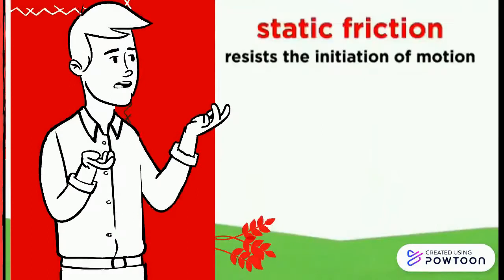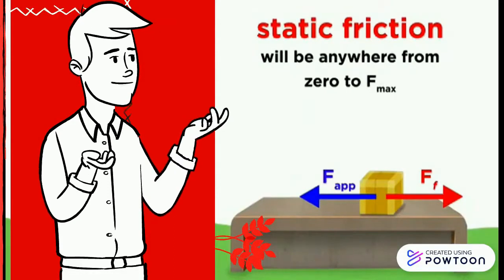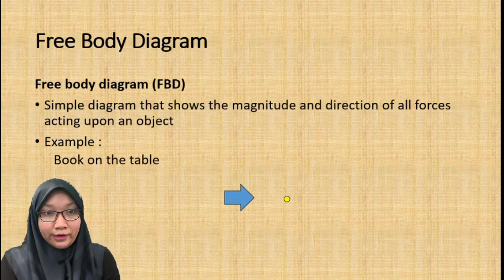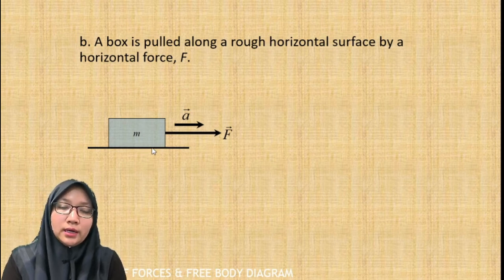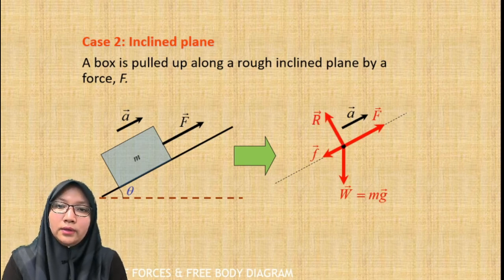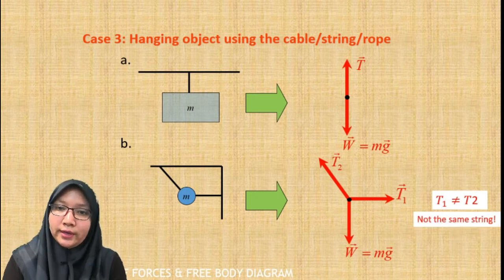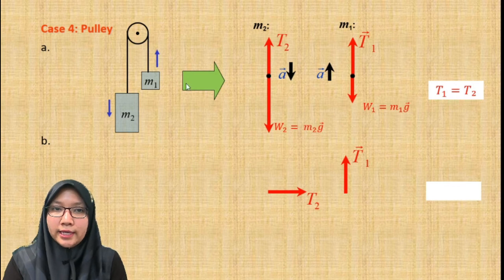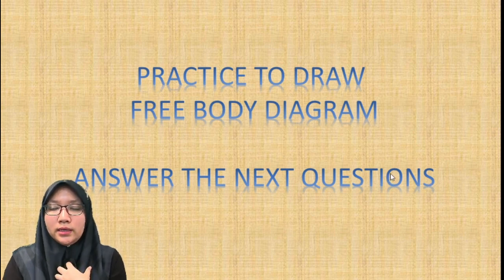4.1 Friction Force & Free Body Diagram